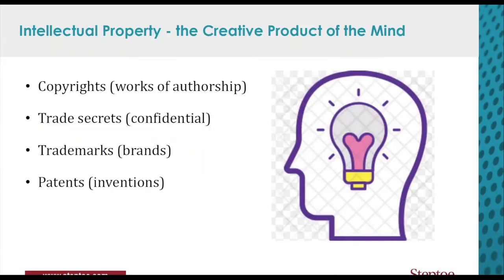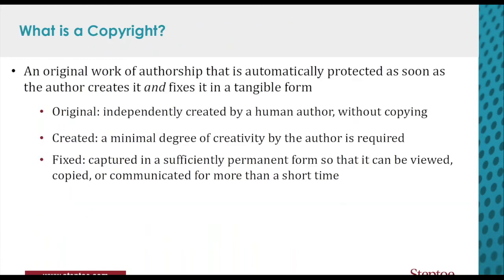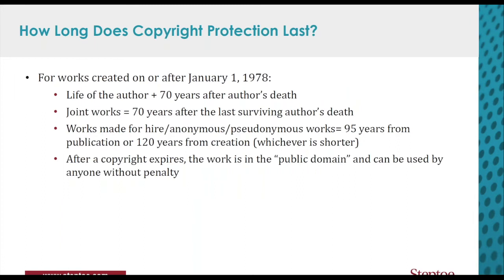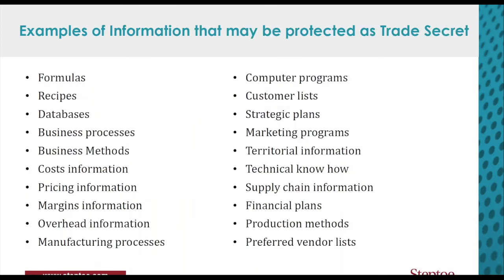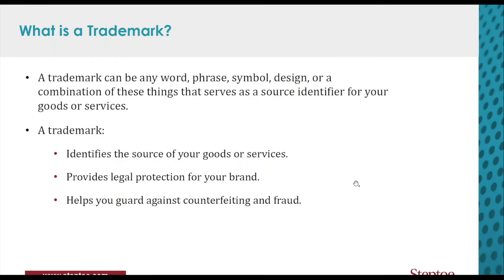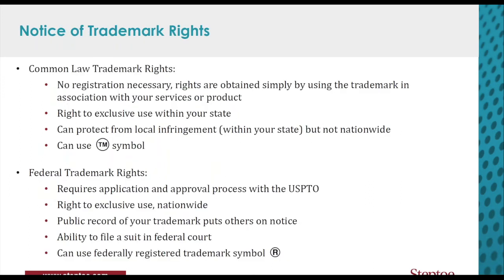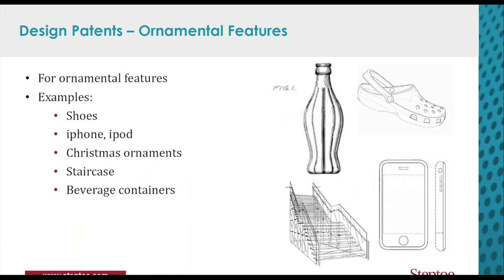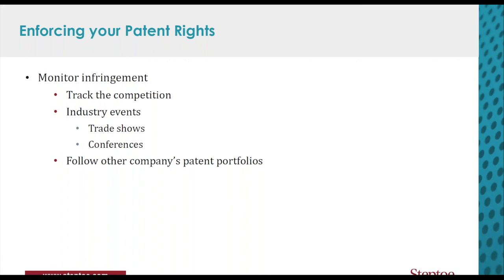Protecting Your Innovation 4-Part Webinar – Session 1: Intellectual Property Overview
As an entrepreneur or nonprofit executive, one of the most valuable assets your organization will own is its intellectual property. Protecting your name, logo, or curriculum may have significant effects on your success. Safeguarding innovation may also ensure that your enterprise remains competitive in a constantly evolving marketplace. To make sure to protect your efforts, filing a trademark or enforcing your IP rights may be a necessary step.

In this four-part webinar series, the D.C. Bar Pro Bono Center, in partnership with the law firm Steptoe LLP, will emphasize the importance of protecting your intellectual property and discuss trademarks, patents, copyrights and trade secrets.

The webinar series is appropriate for small businesses and nonprofits (or start-ups of either), as well as self-employed individuals.

This first session provides an overview with future sessions going more in-depth into each topic.